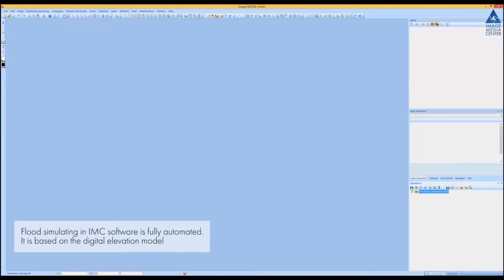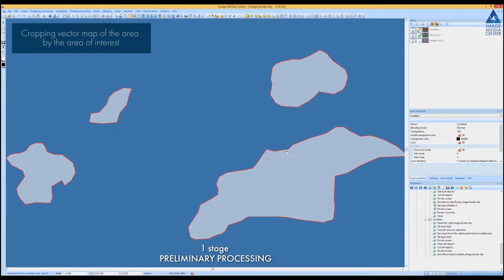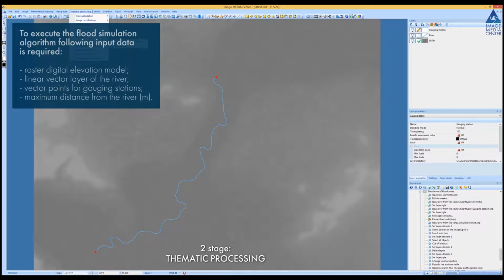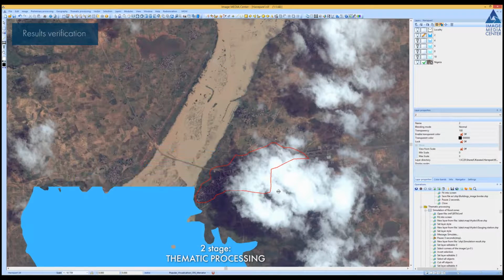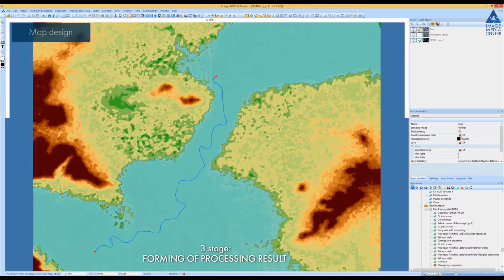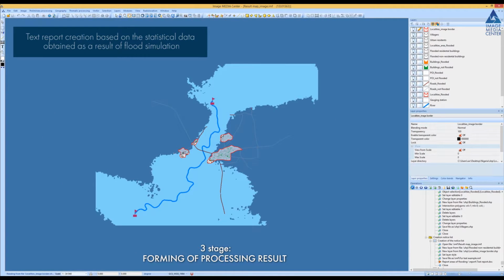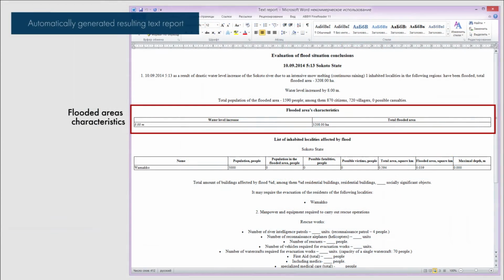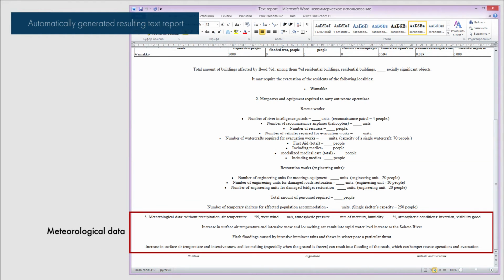Flood simulation in IMAGE MEDIA CENTER software. Nigeria